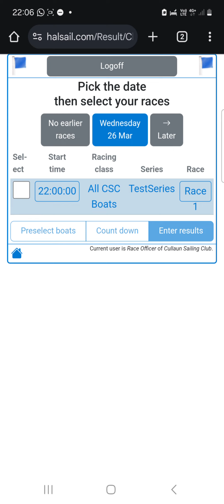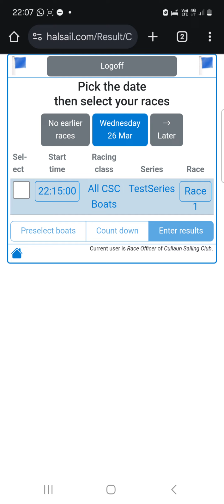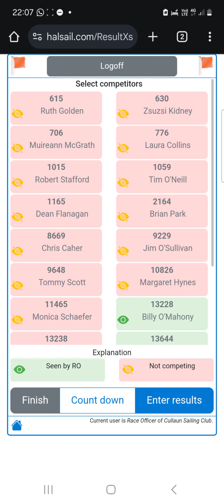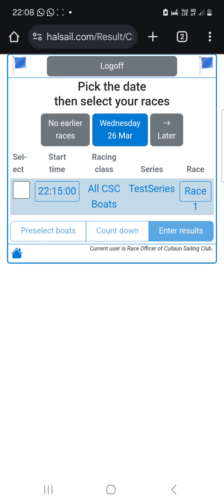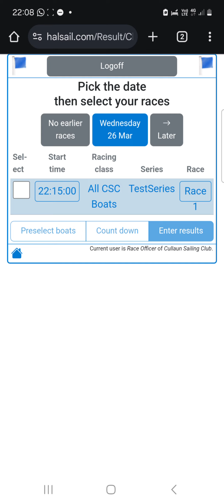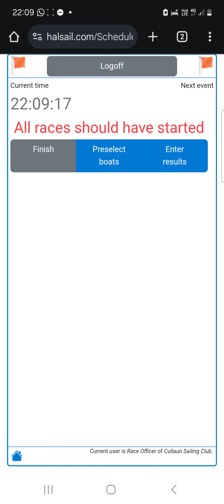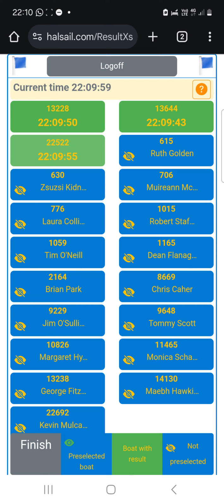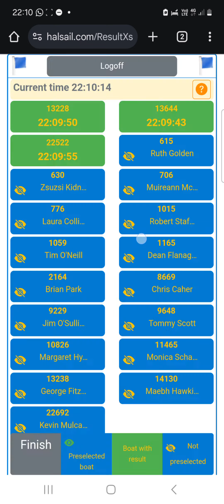Cullaun Sailing Club HalSail